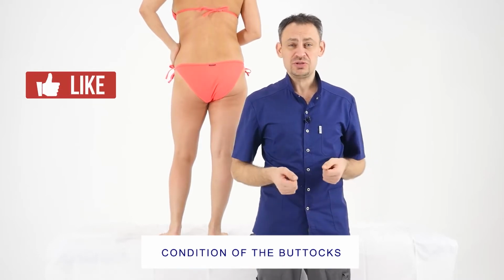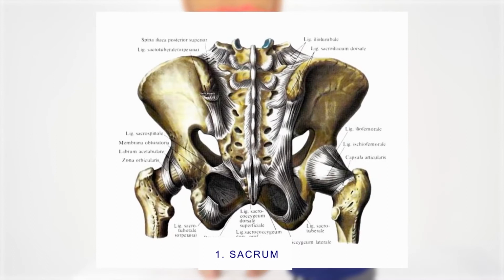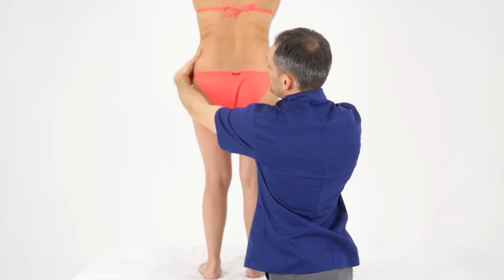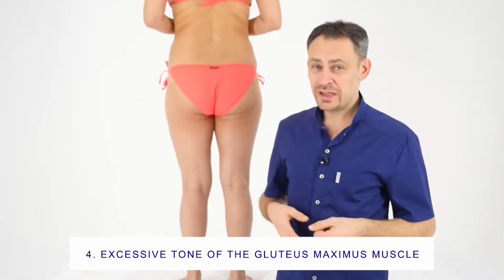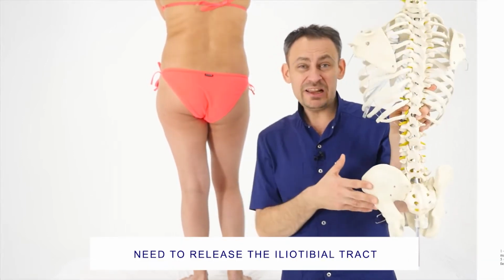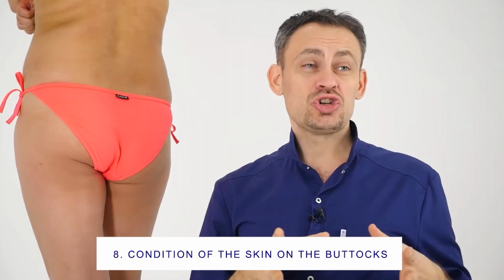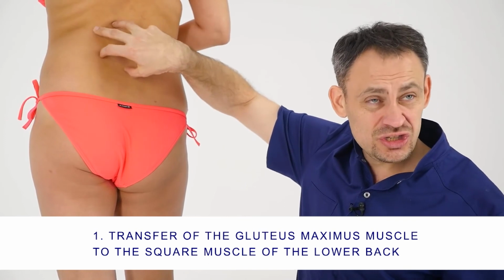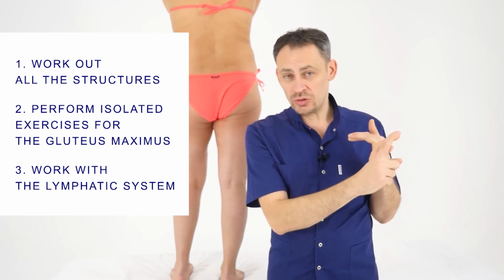Elastic Gluteal Muscles in a Week! / Removing Problems in the Pelvic Area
Hello everyone, I’m Stanislav Chernonog!

The condition of the gluteal muscles can actually determine a person's state of health. While we all know that the deposition of fats in the body can be harmful to health.

And today we will talk about the condition of the gluteal muscles. We will tell you about what problems exist in the pelvic area, how to change the gluteal muscles and bring them into good condition and how to train the gluteus maximus effectively. See all this in this video!

If you are going to have a massage on painful places in the pelvic area or you want to do it yourself, we advise you to watch this video to be careful and not make dangerous mistakes in the massage.

Write in the comments below this video your current questions about this episode.